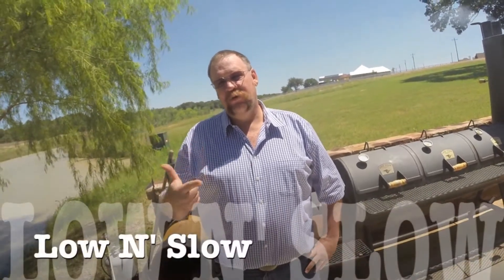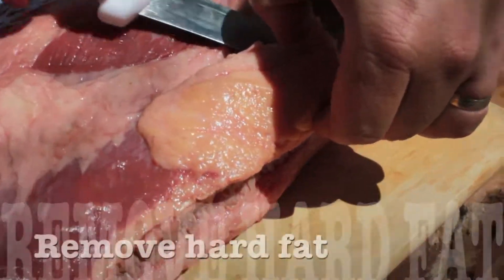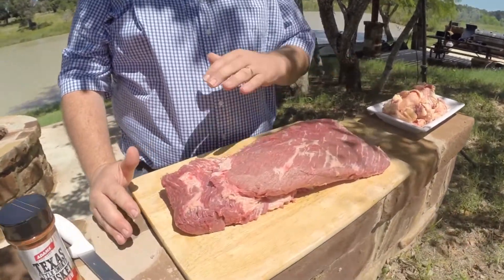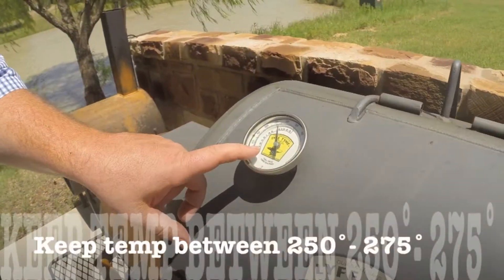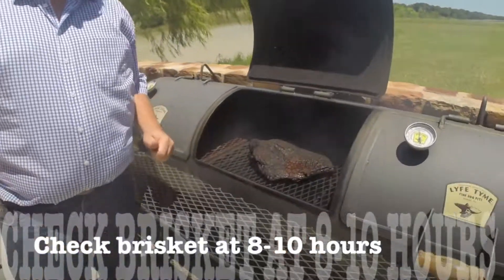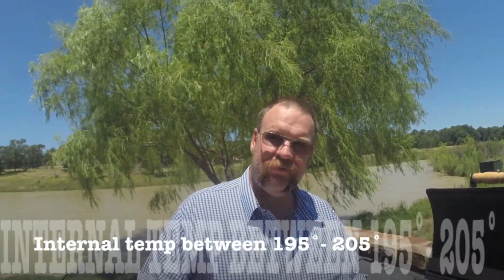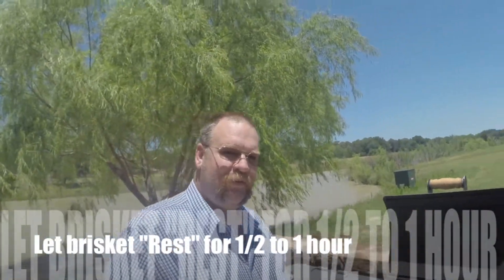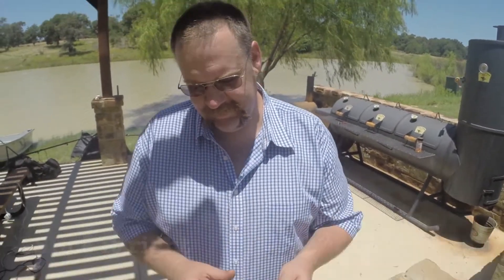How to Cook a Texas Style Smoked Brisket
How to Cook a Texas Style Smoked Brisket featuring Ryan Heger. Ryan is an BBQ seasoning expert and is featured as a presenter at the world famous "Foodways Texas A&M Barbecue Summer Camp".